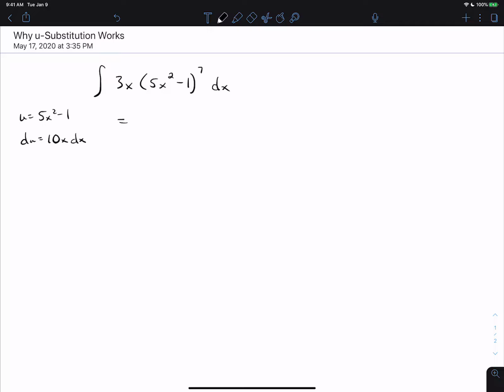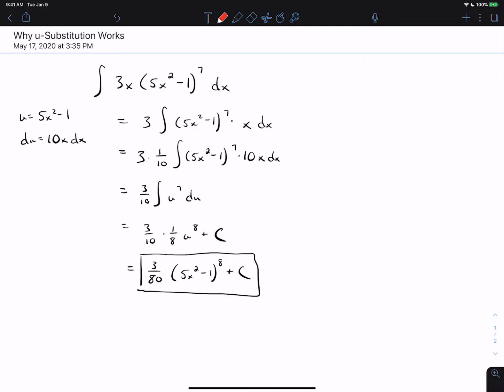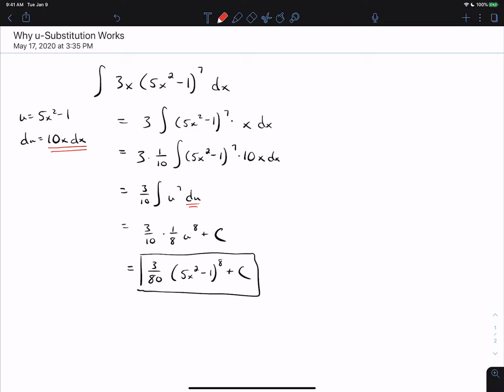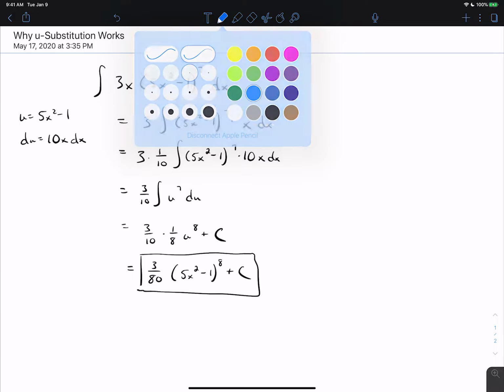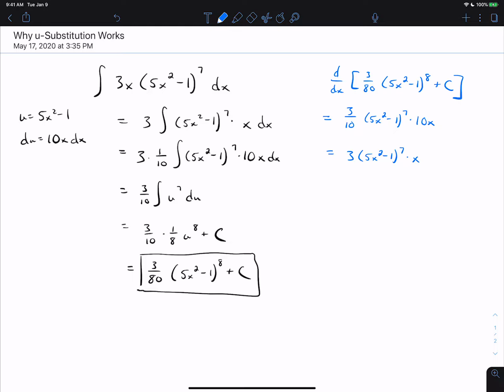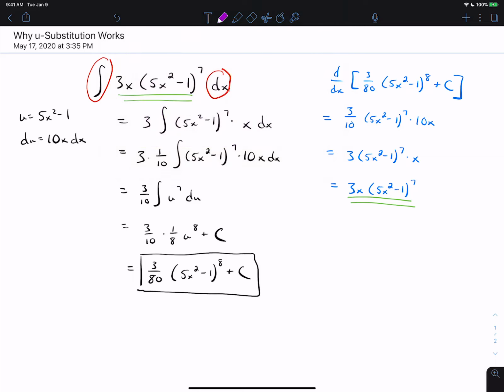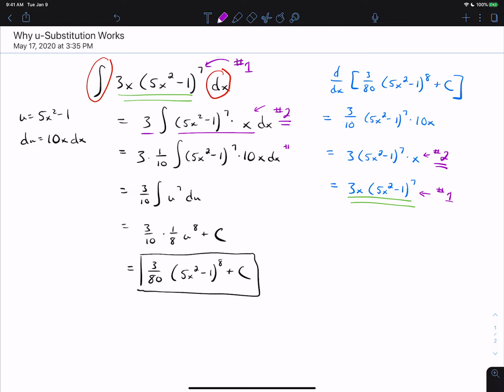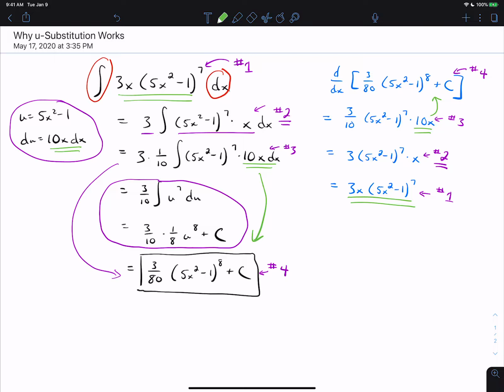Unit 1 Video 6 Why u Substitution Works